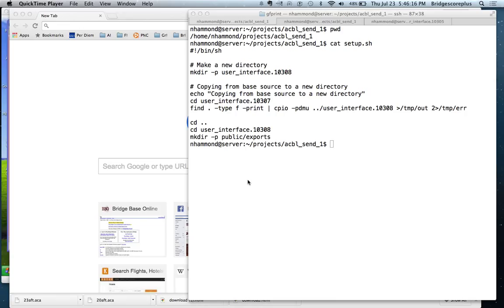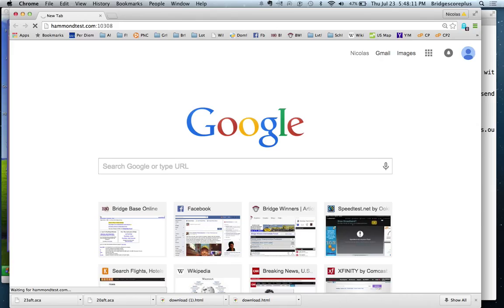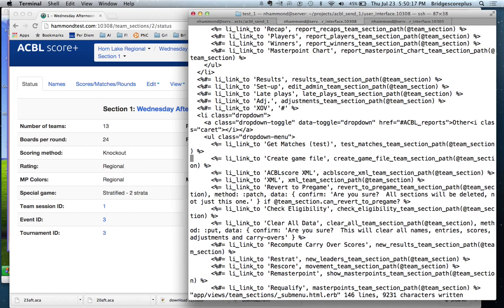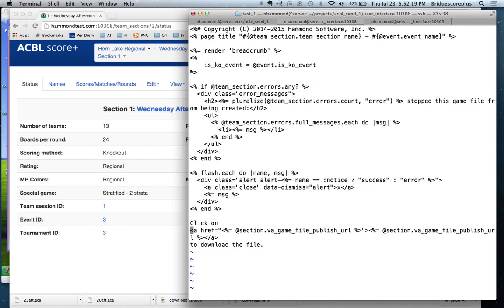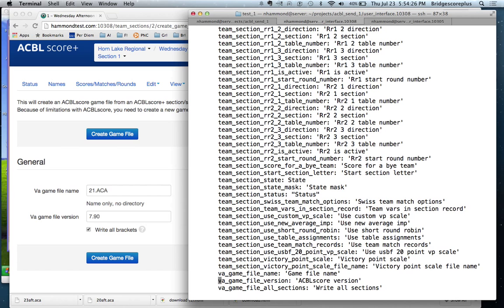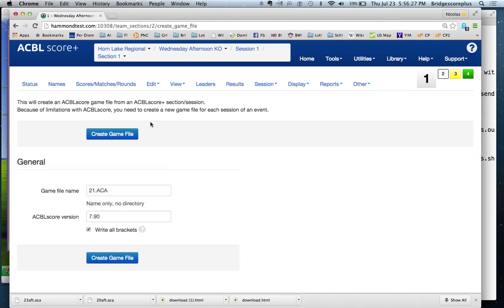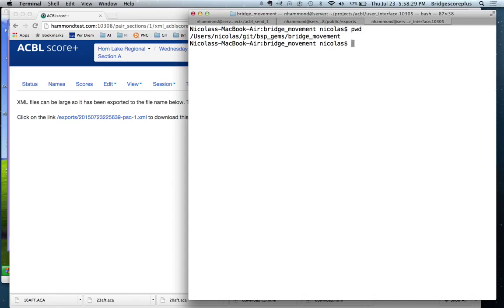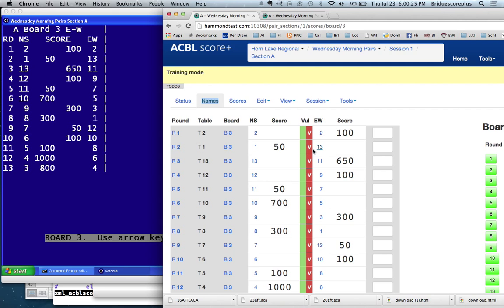150723 creating new menu items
1. Create a new menu items in ACBLscore+.
2. From an ACBLscore+ event, create an ACBLscore game file, copy and open in ACBLscore.
3. The edits imported (using :r command in vi) are listed in the comments section.